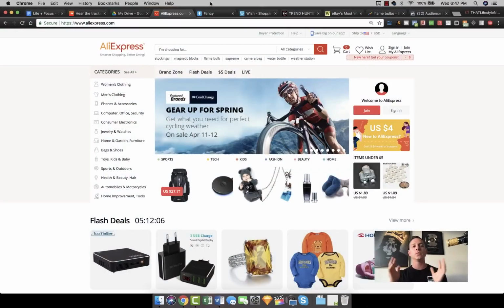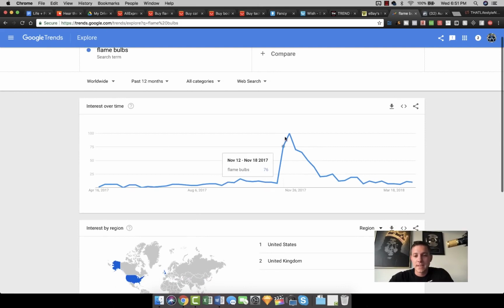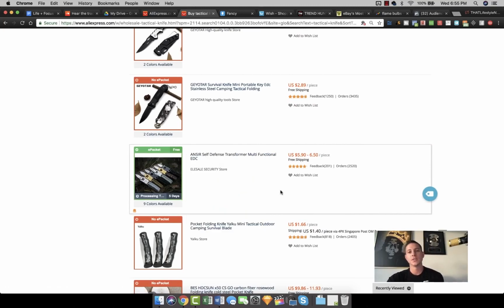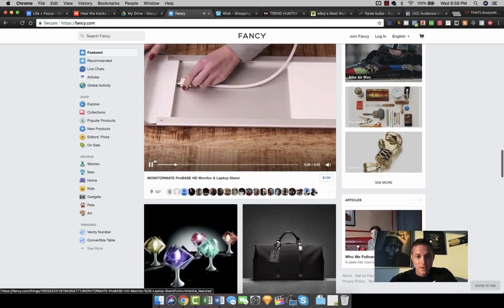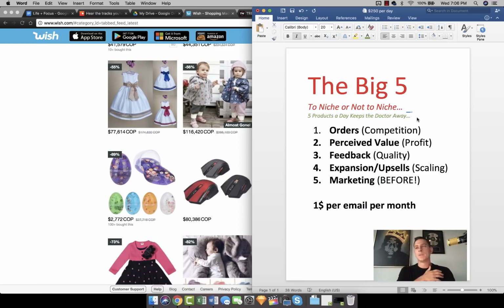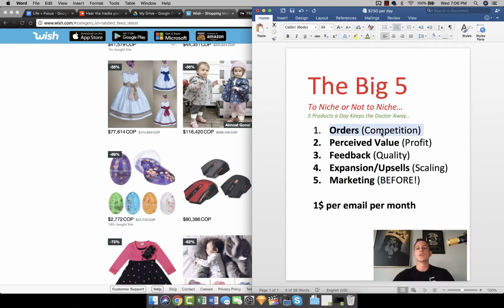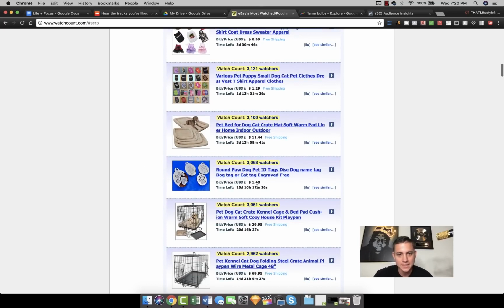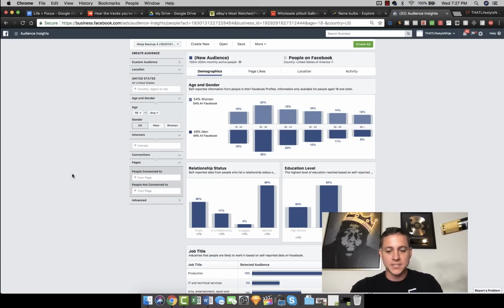How I Made $250 PER DAY With eCommerce With ZERO Money to Start!